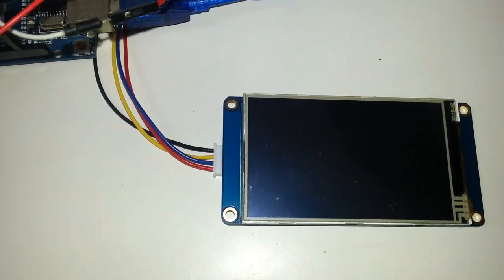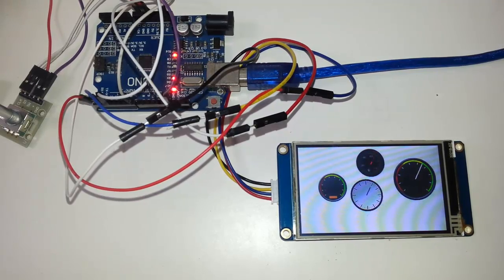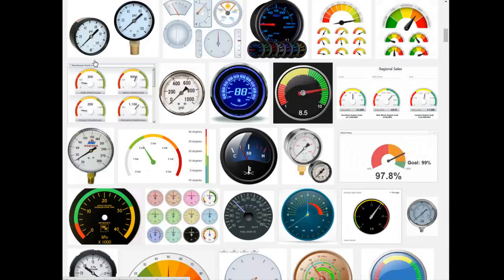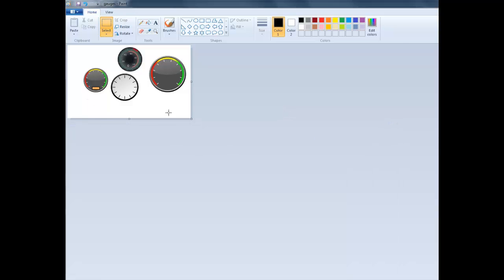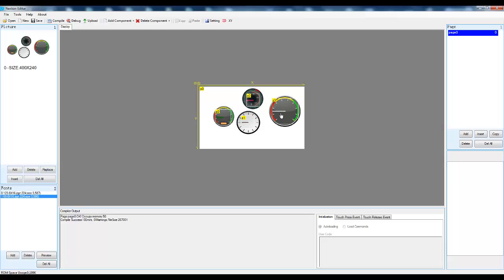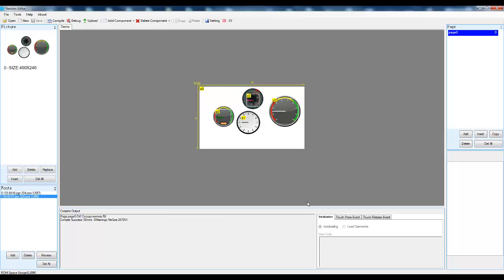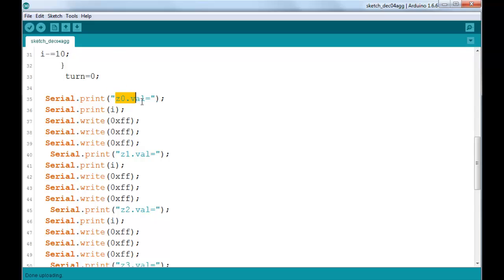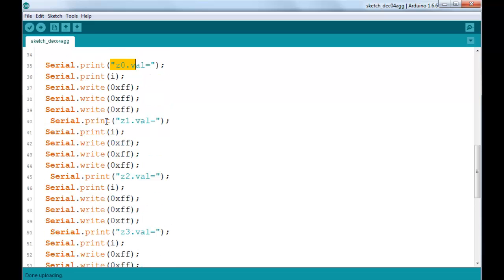Step by step tutorial : creating Nextion gauges with Arduino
In this video we are going to see how to create gauges on the nextion display and activate them with arduino .
From where to buy a cheap nextion display: